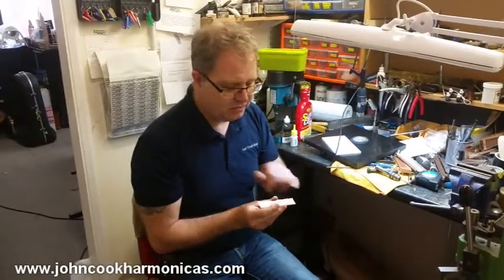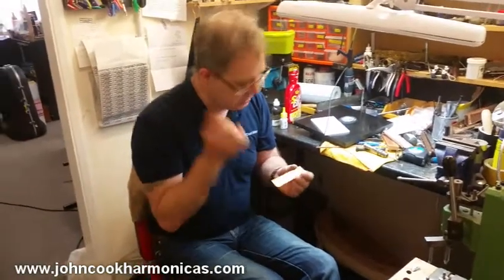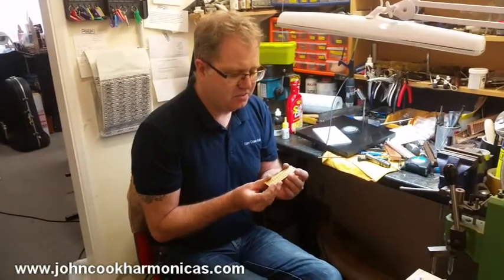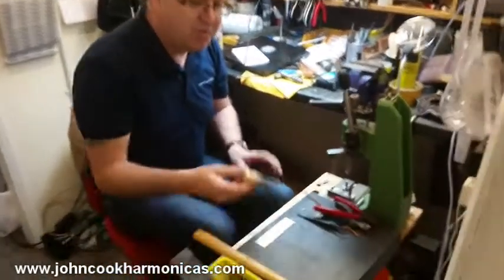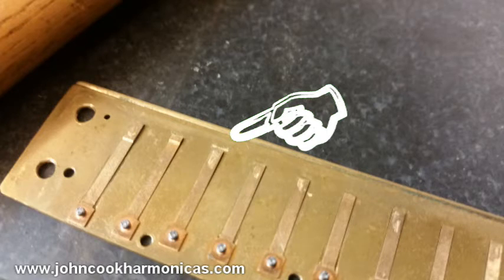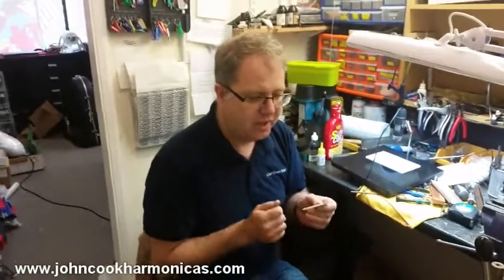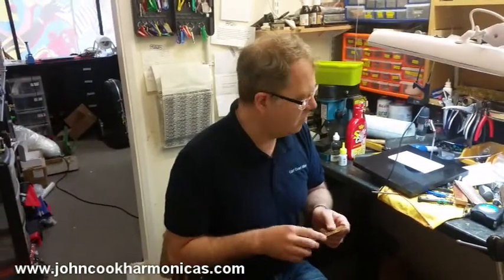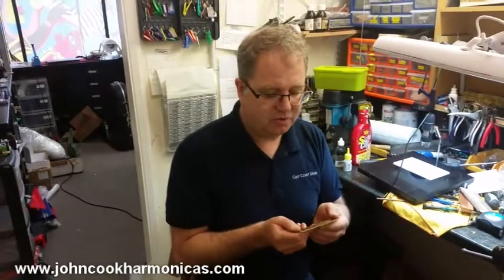I have been working on a technique of embossing that I havent seen discussed on forums. Its a great process but take a lot of time to perfect. i have ruined 100s of reed slots getting in right.